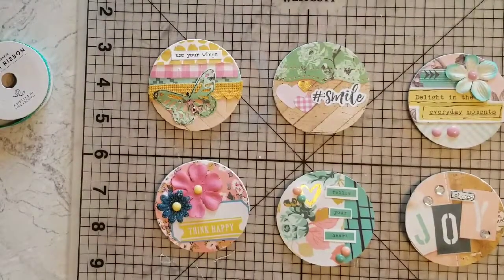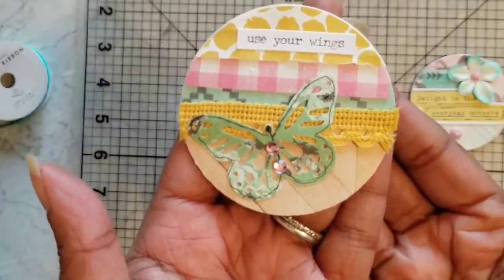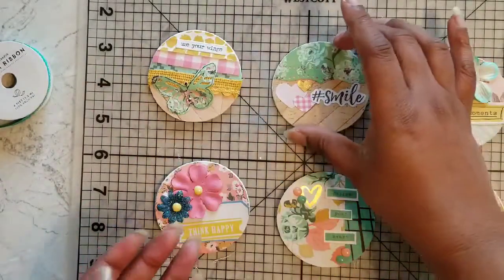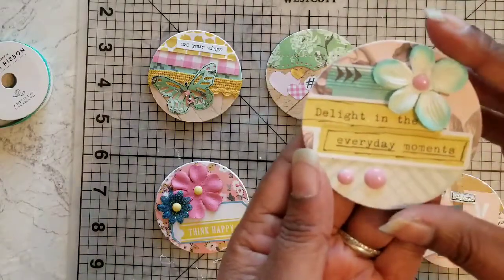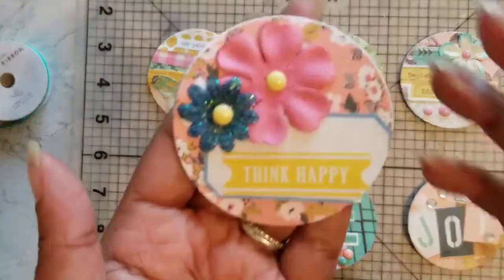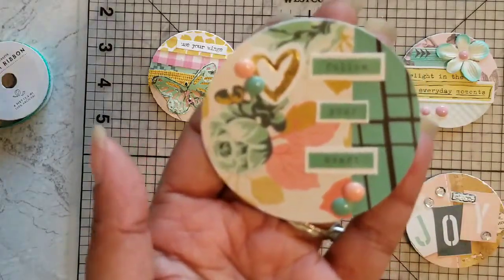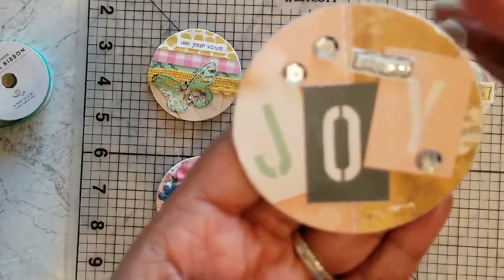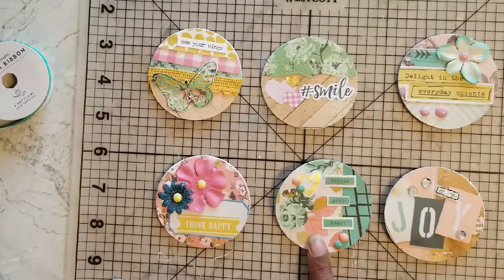Maggie Holmes Swap - Artist Trading Coins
Artist Trading Coins I made for a Maggie Holmes swap.

Maggie Holmes Bloom
Maggie Holmes Flourish
Maggie Holmes Gather
Tim Holtz Distress Inks
Tim Holtz Small Talk
Martha Stewart Monarch Butterfly Punch
Tombow Aqua Mono glue
2.5" Circle Punch